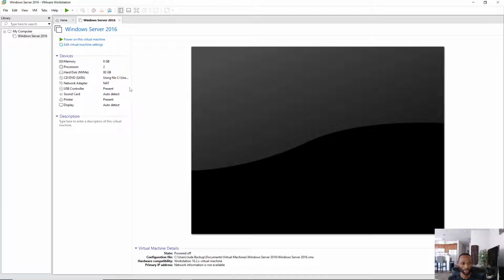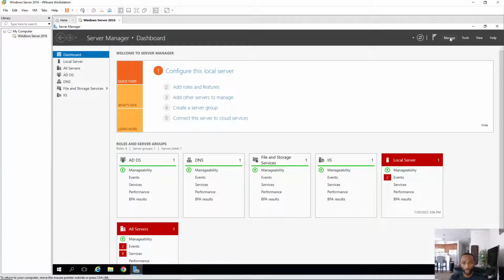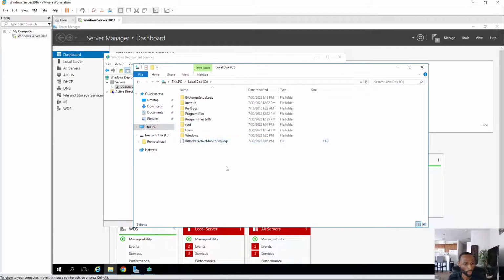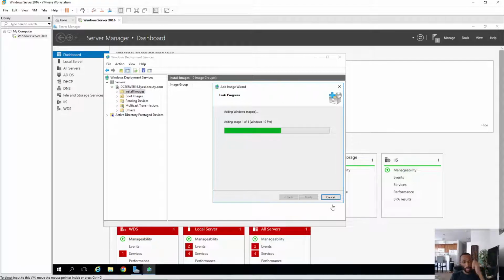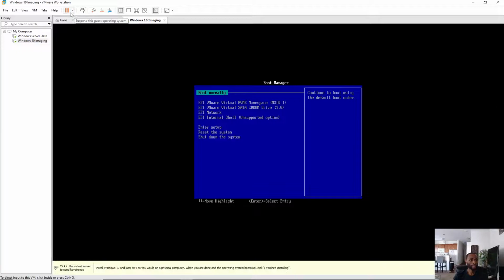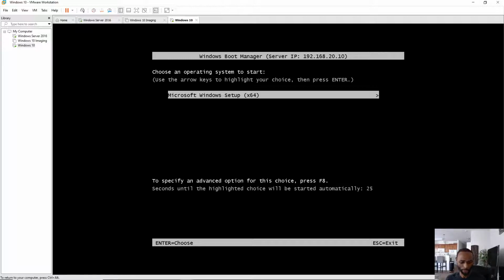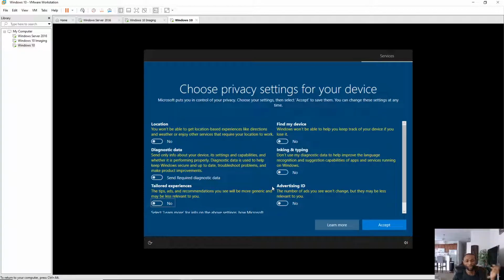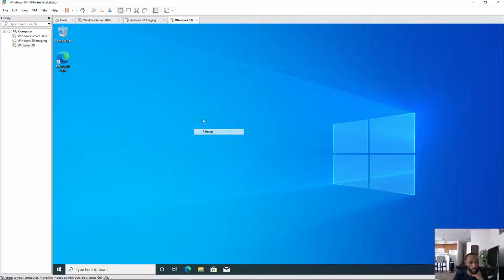Installing and configuring DHCP, WDS and Image deployment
In this video, I did install DHCP and WDS. Also, I extracted Wim file from esd and deployed windows 10 pro with WDS.
Wasn't scared of making mistakes